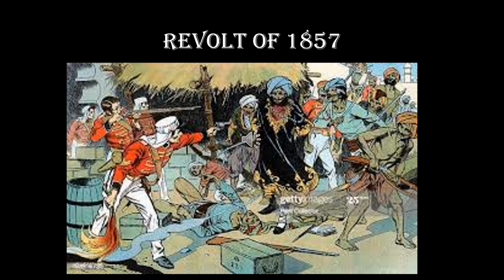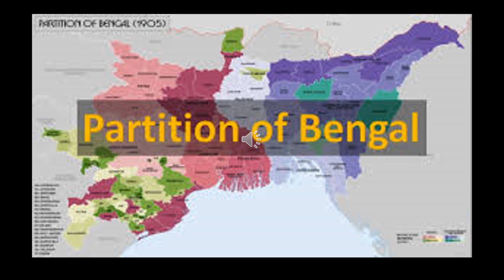Class 5th : SST: Indian Freedom Struggle 1